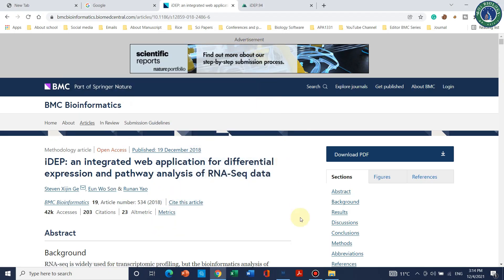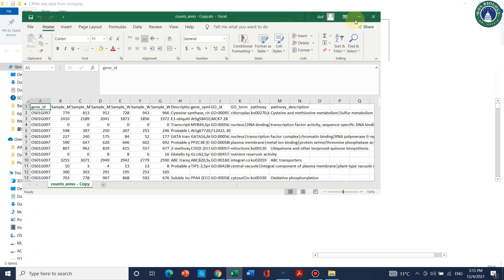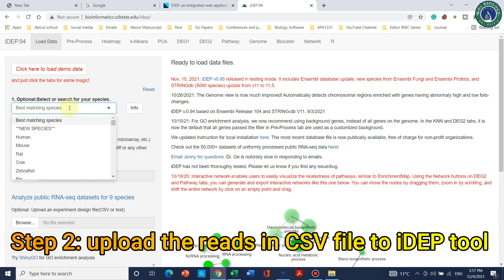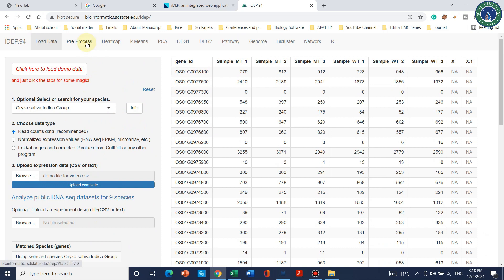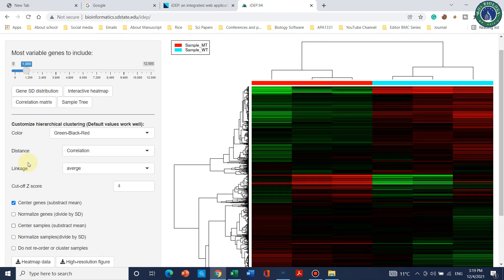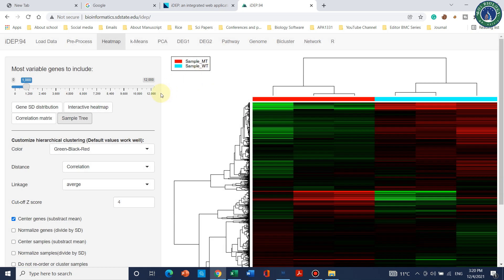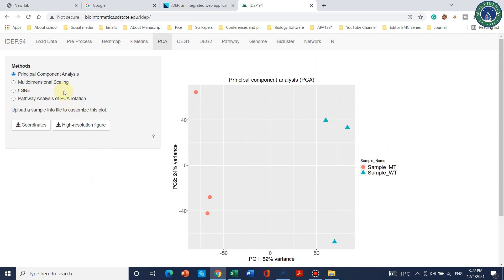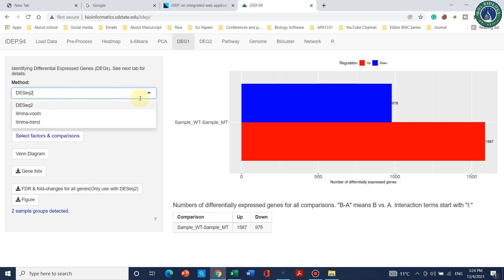RNA Seq / Transcriptome data analysis with a webtool | iDEP tool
In this video, I have given a demo of webtool tool (IDEP) that can be used for complete RNA seq data analysis. This web tool does not require any software or any R language Package.

How to analyze RNA-seq data
How to analyze RNA seq data using R
How to analyze RNA seq data using webtool
How to analyze RNA seq data with a new webtool
How to analyze RNA seq data using python
Introduction to Transcriptome data
Introduction to Transcriptome data analysis
How to make heat map of RNA seq data
how to find differentially expressed genes of RNA seq
how to write a research article using rna seq data
dr. asif mol. biology
Complete RNA seq analysis
new ways for RNA seq analysis
How to analyze RNA-Seq data? Find differentially expressed genes in your research.